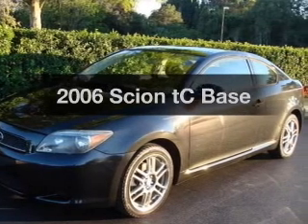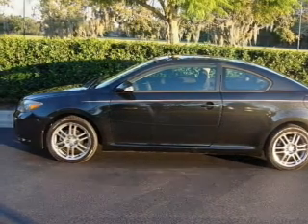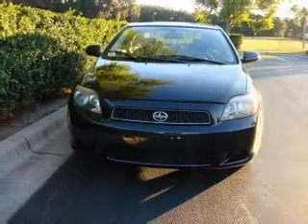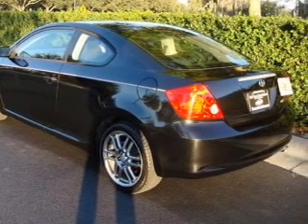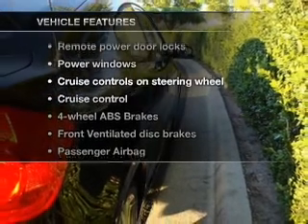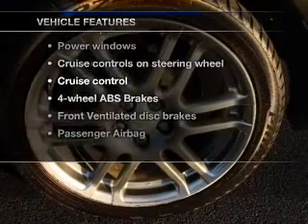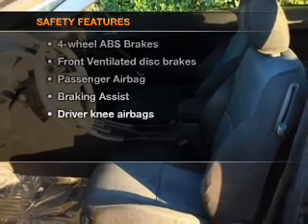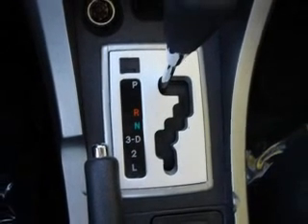2006 Scion tC - Sarasota FL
Year: 2006
Make: Scion
Model: tC
Trim: Base
Engine: 2.4 liter inline 4 cylinder 16 valve
Transmission: Automatic
Color: Black
Mileage: 70528
Address:
4343 Clark Rd